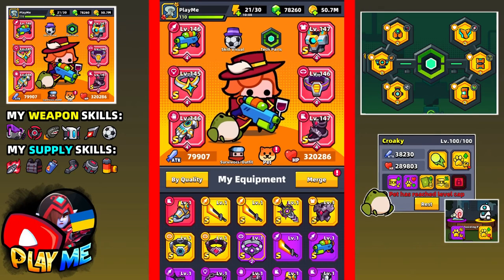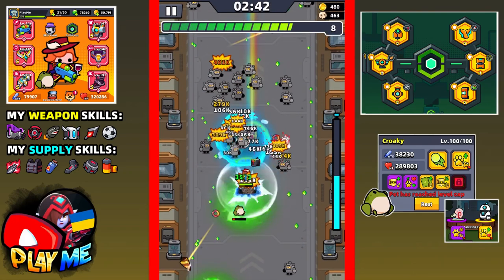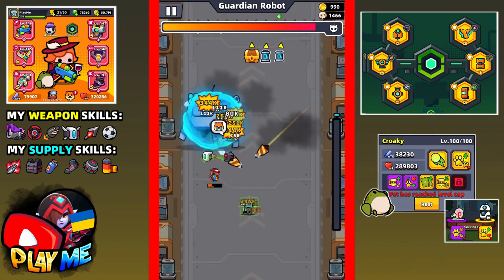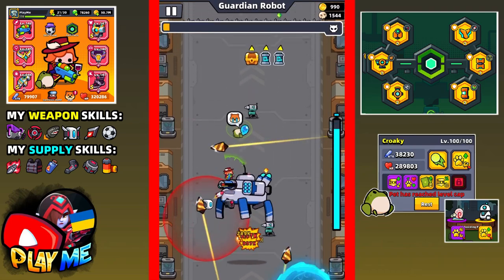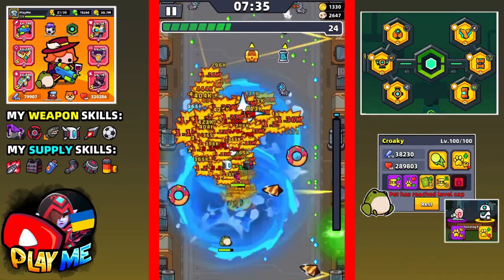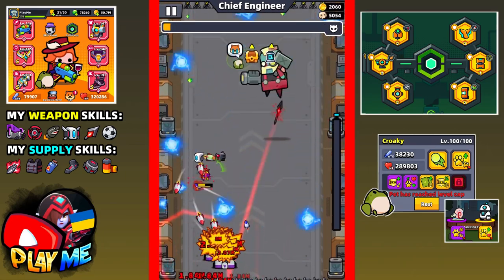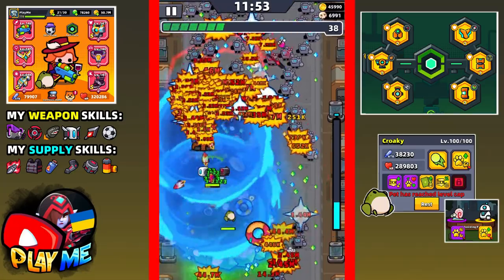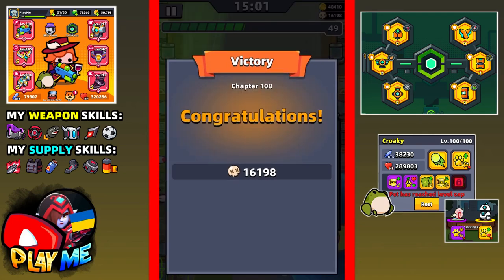DISCO CHAPTER 108 MADE ME LAUGH - SURVIVOR.io WALKTHROUGH GUIDE WITH TIPS